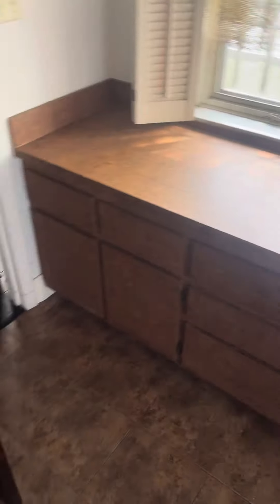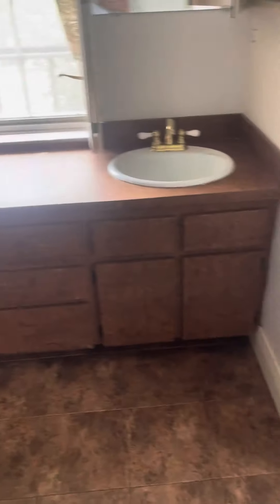Old house st augustine florida